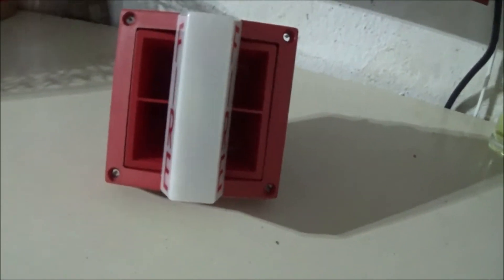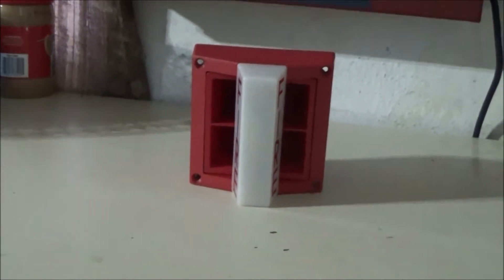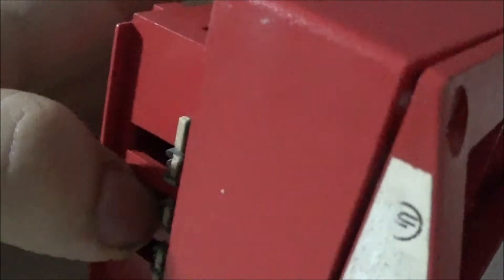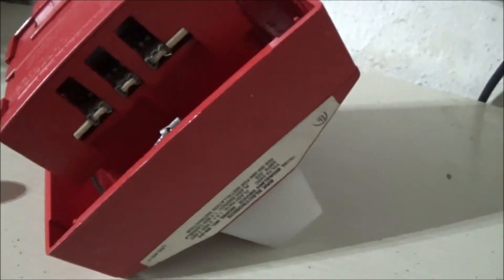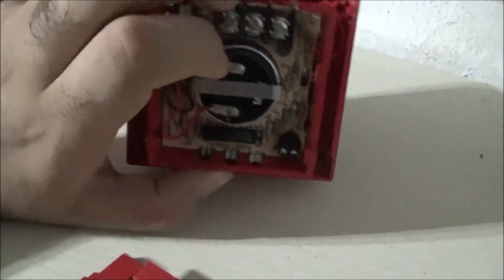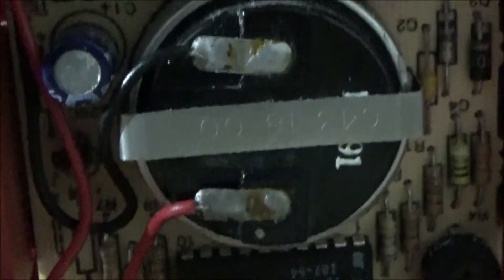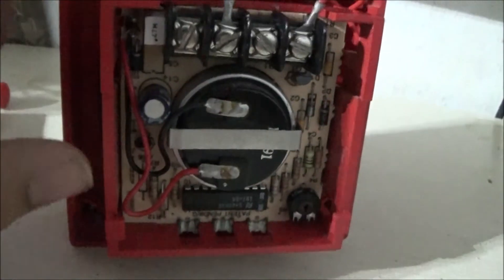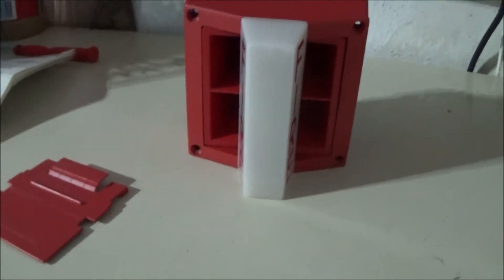System Sensor/BRK MASS 24 Overview & Testing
This video is the first youtube video to feature all tones on one of the oldest system sesnor mass. This is due to the fact you need to break the tab in order to change the tones. Upon studying the board itself abit more, i've figured a way to get around it. This is a challanging one to do without screwing up and i've succeded this with no issues. This mass tone is competely diffrent than the new ones.

Timestamps:
Overview 0:00-4:41
800HZ Continuous 4:42-5:06
800HZ March Time 5:07-5:32
Hi-Low 5:33-5:58
2400HZ March time 5:59-6:24
2400HZ Continuous 6:25-6:49
Whoop Tone 6:50-7:15
Sweep Fequency (Sorry for the mistake): 7:16-7:41
Warable 7:42-8:06
Bonus Clip 8:07-8:39